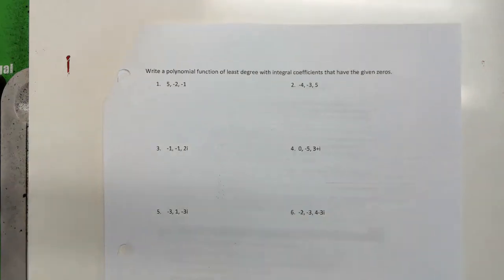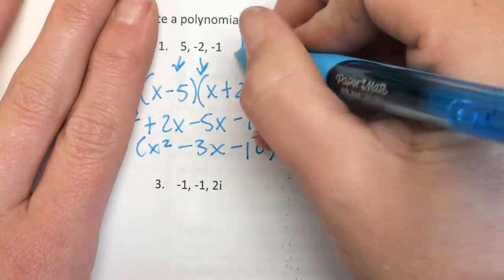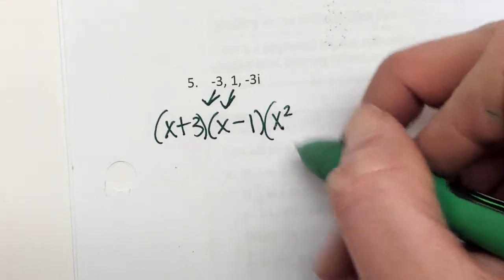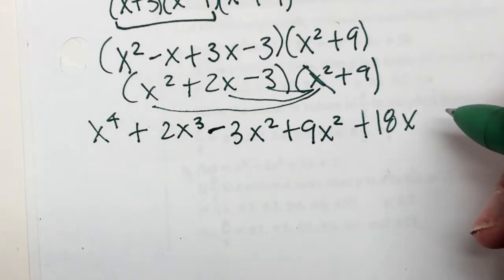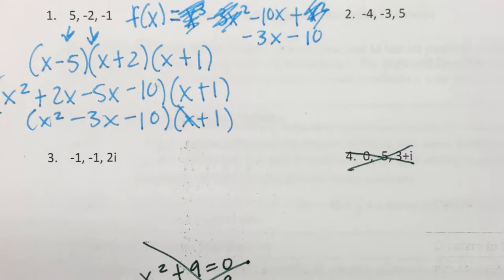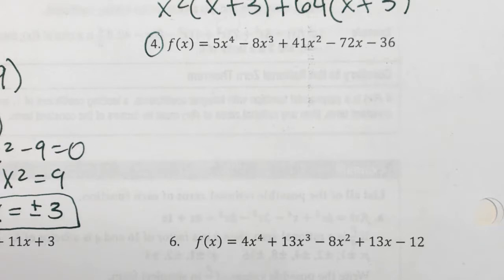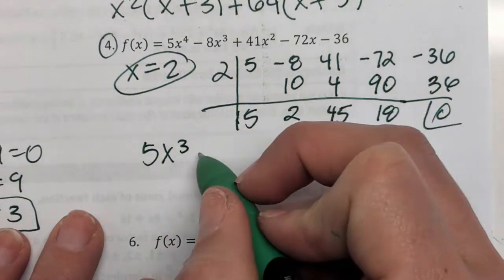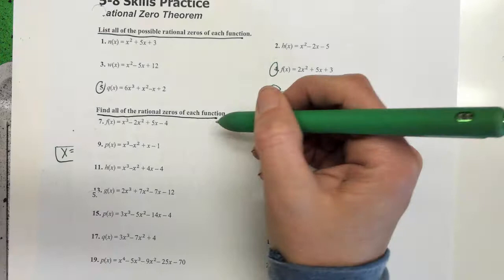Ch. 5.8 part 1: zeros of polynomials (TUES, 02/06 notes)